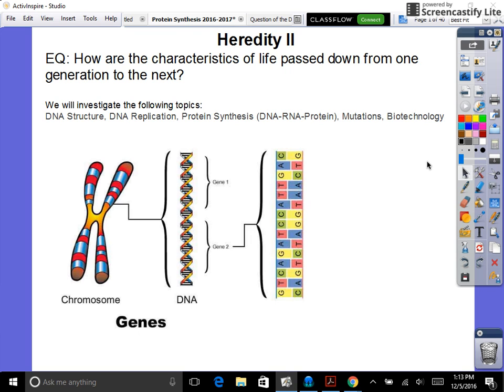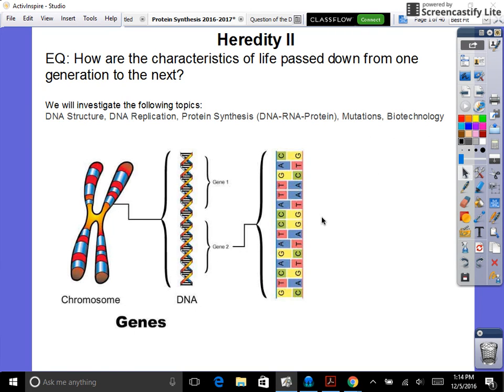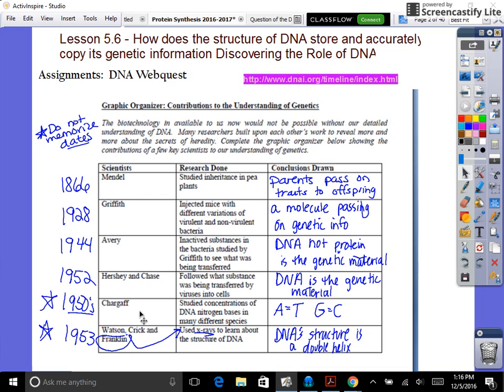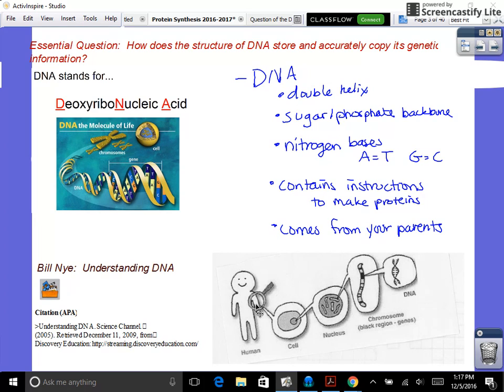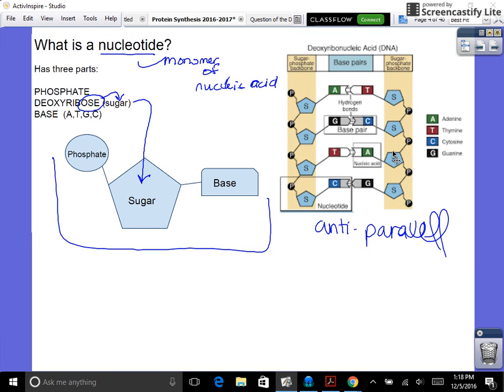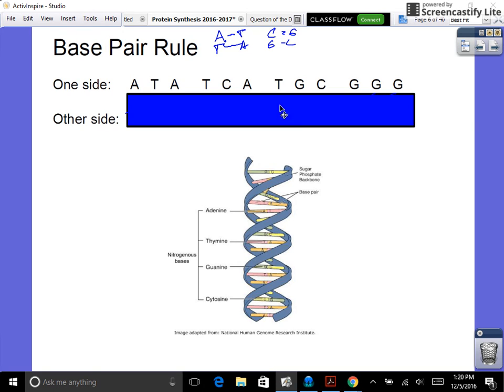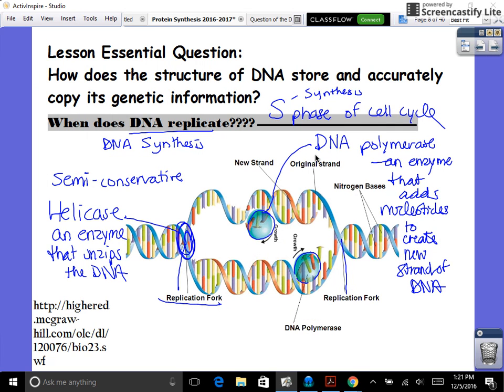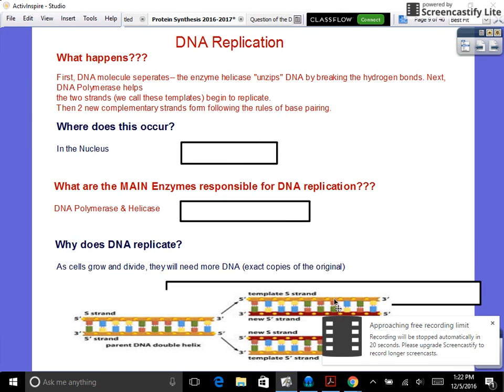Lesson 5.6 DNA Structure & Replication